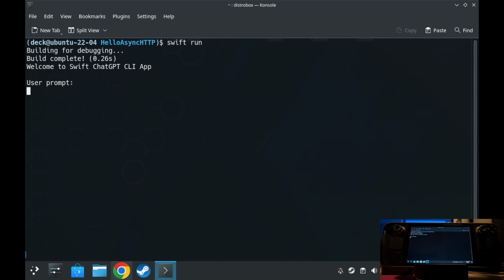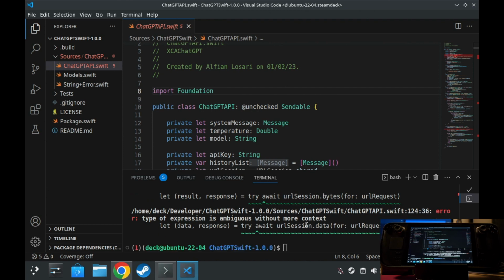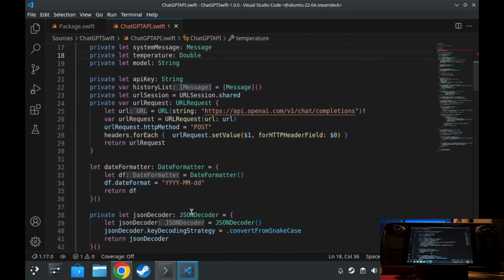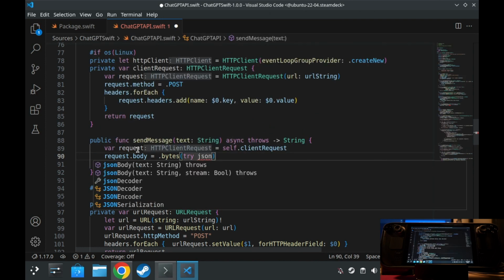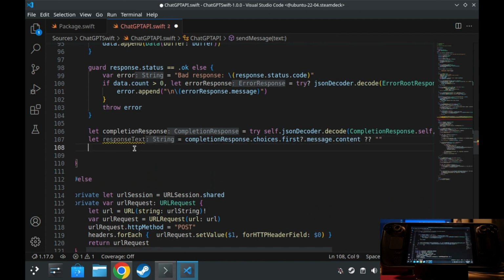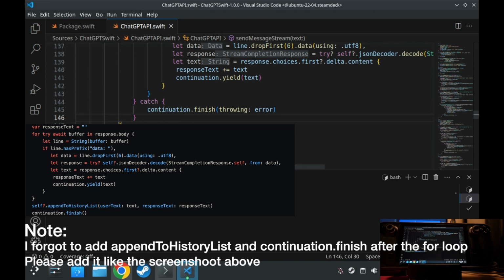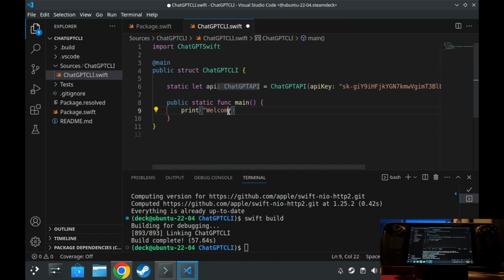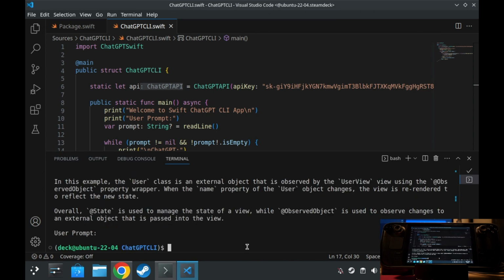Build Swift ChatGPT API Client for Linux And CLI App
In this video, we're going to update ChatGPT Swift API to add Linux support and build a simple CLI App. This is a continuation of the previous tutorials in "Build SwiftUI ChatGPT series"